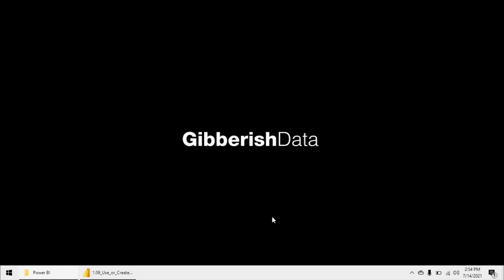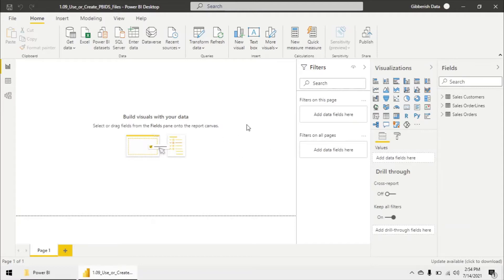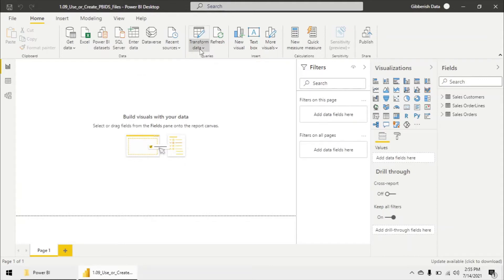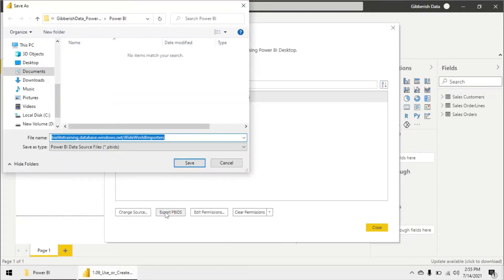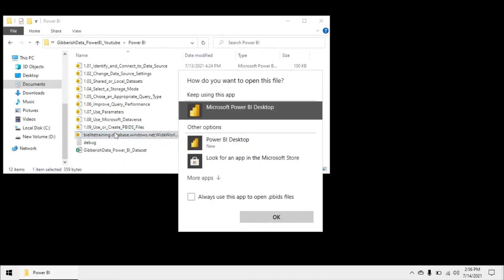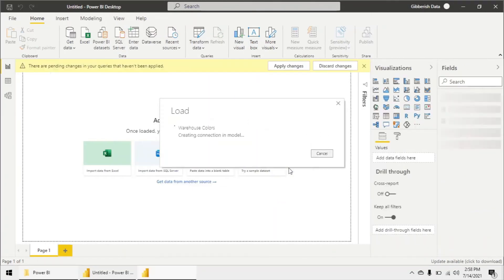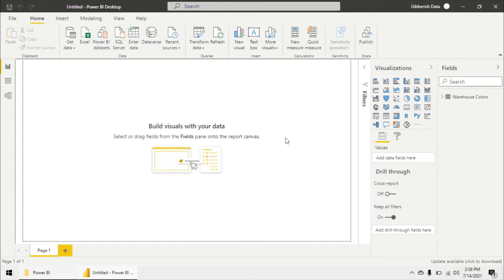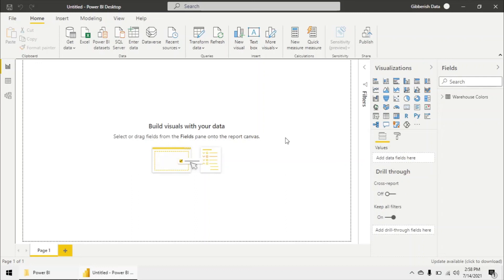Use or Create PBIDS Files | The Complete Microsoft DA-100 Exam Series Episode 10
Hi everyone!
Below are the credentials of the server we'll be using throughout the series,

Server: bielitetraining.database.windows.net
Username: bielitestudent
Password: BIEliteTraining101

Good luck!
Mott.